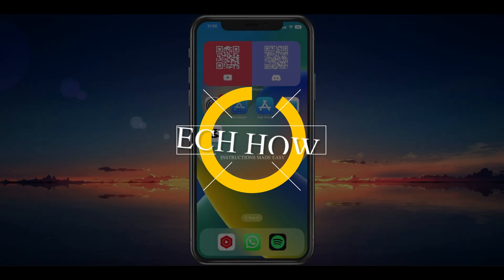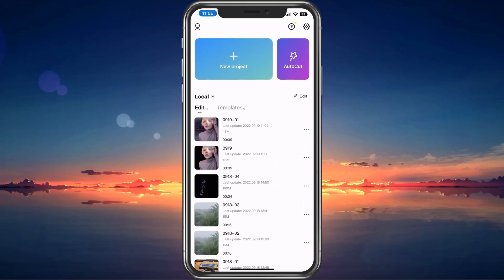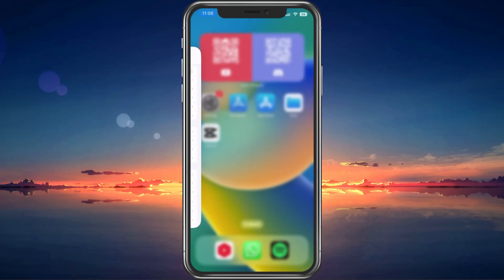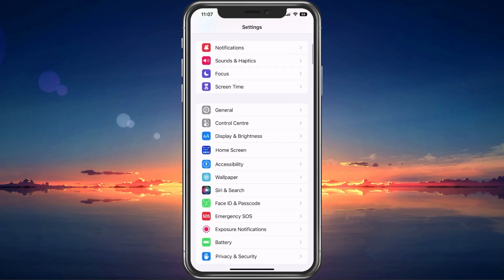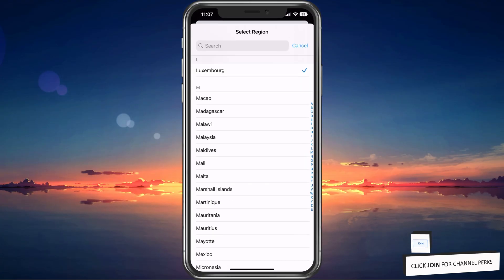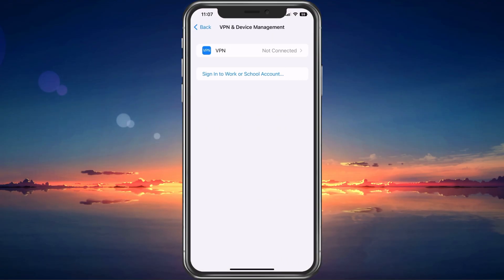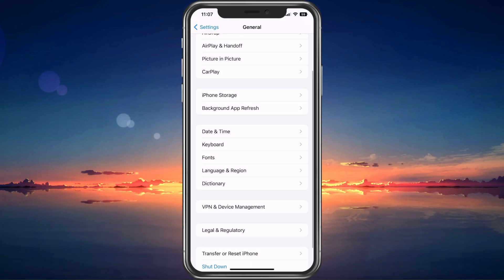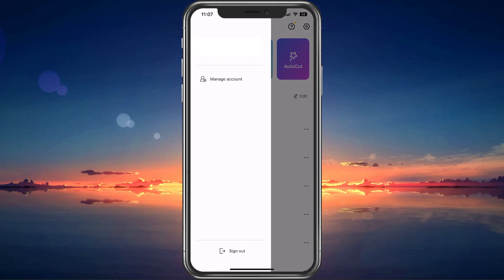How To Fix “This Template Isn’t Available. Try Another One - CapCut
A short tutorial on how to fix the “this template isn’t available. Try another one” when trying to use CapCut templates on your Android or iOS device.

Timestamps:
0:00 Introduction
0:19 Change Device Region
0:53 Disable Device VPN
1:12 Log into CapCut Account